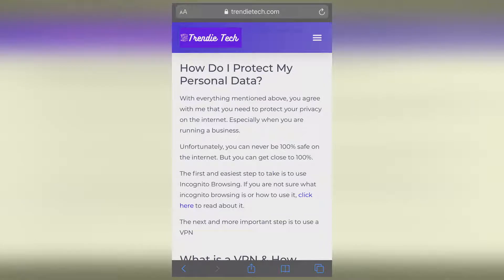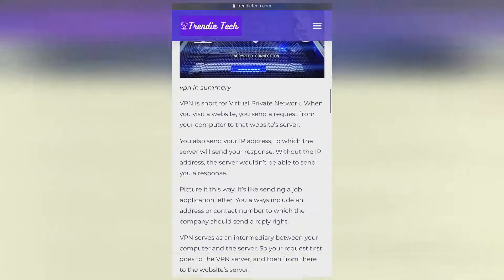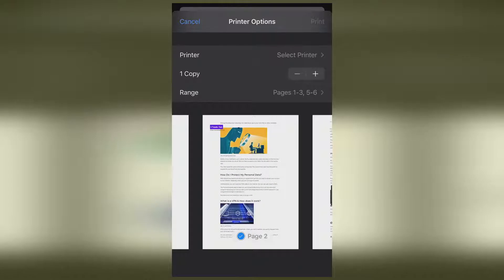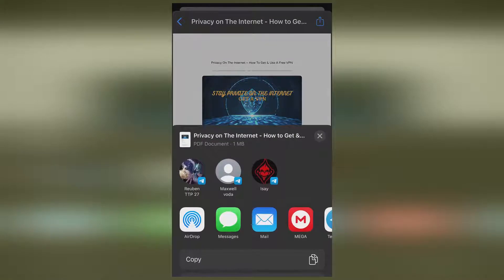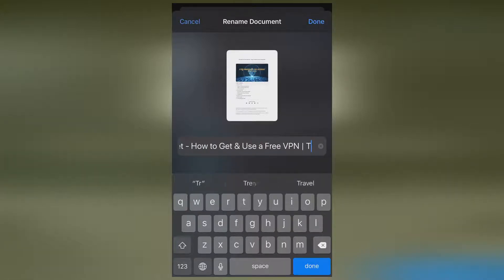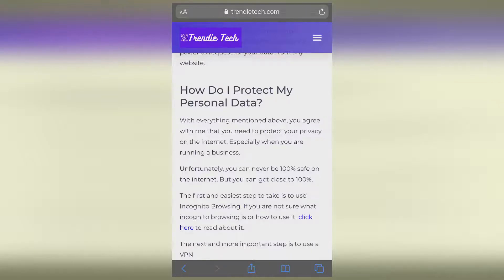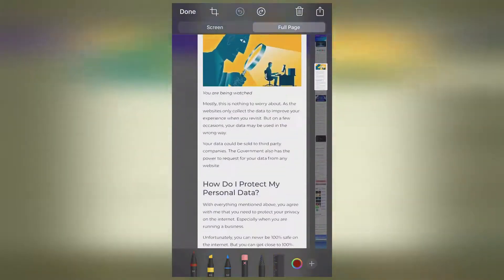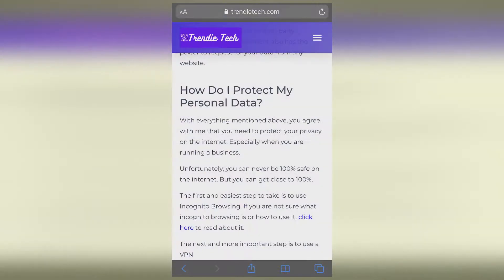How to Convert webpage to PDF on iPhone - Safari & Chrome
PDF is undoubtedly the king of document formats today. Unlike some file formats like Word Docx, almost every device today can read a file in the PDF format.

Very often you may need to save the content of a webpage so you can read it later. Saving web pages to bookmarks or Read Later lists have their uses but they are very limited in so many ways.